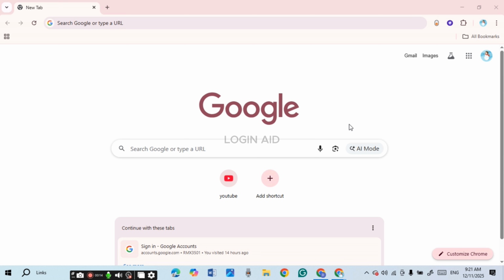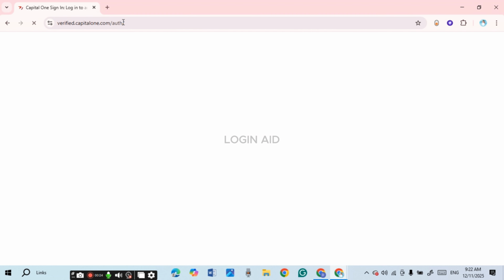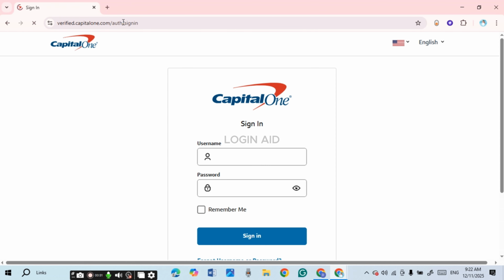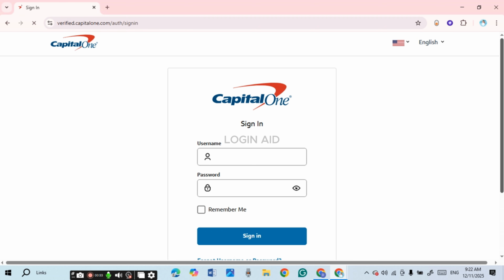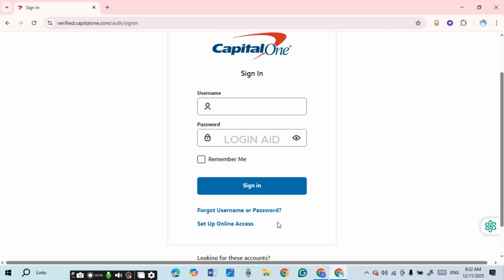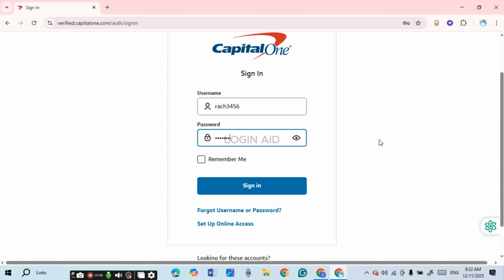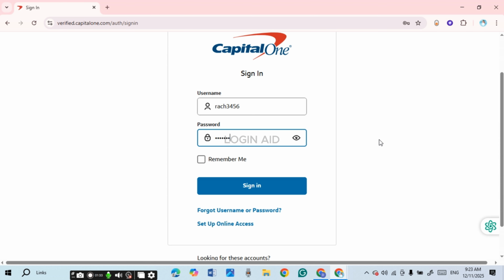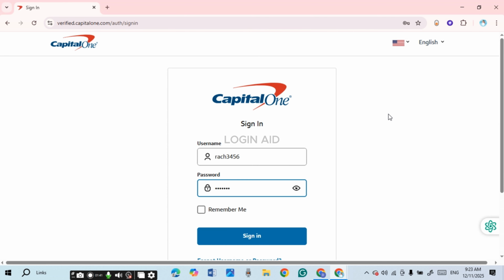How To Activate Your Capital One Credit Card | Enable Capital One Visa Card 2026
This tutorial explains all available activation methods, including online activation, mobile app setup, and phone activation. Learn what information you need, how to confirm successful activation, and how to troubleshoot common activation issues.